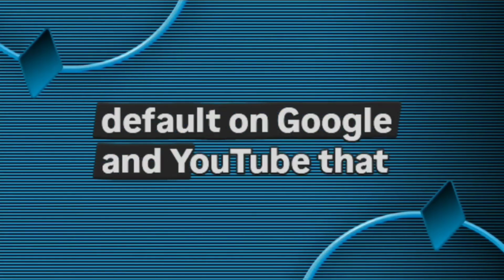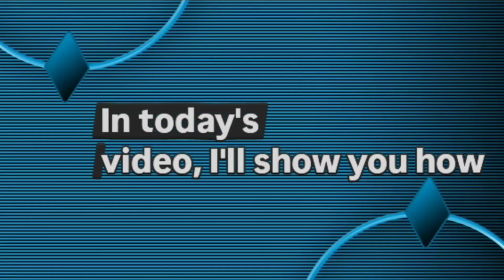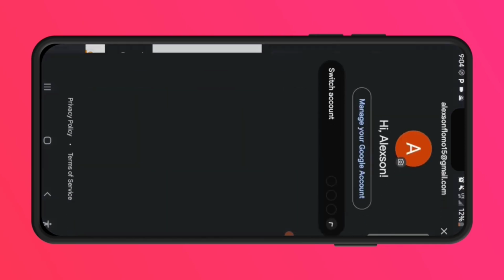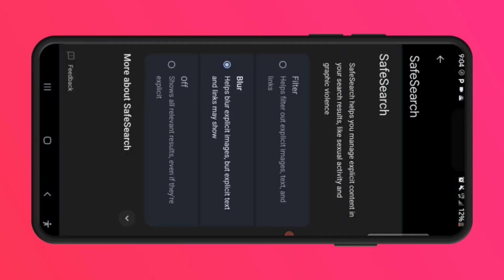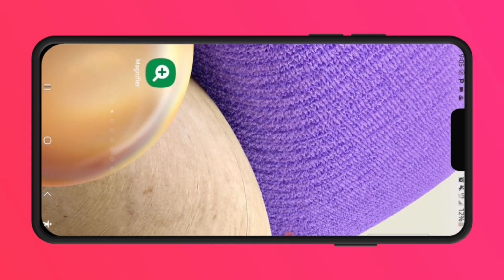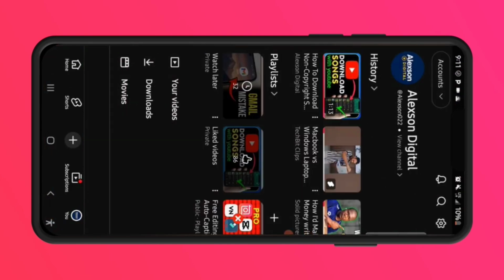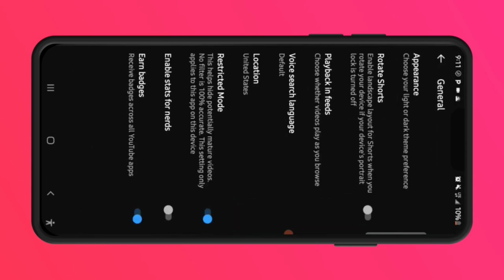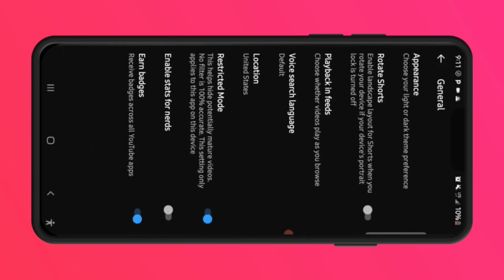Hidden Settings to Enable Adult Videos on Google & YouTube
In today's video, I'll show you the hidden Google and YouTube settings that can affect what content appears in your search results and recommendations.

 If you're only seeing limited results, these settings may be the reason.

Follow each step carefully to update your settings correctly and get the search and viewing experience you want.